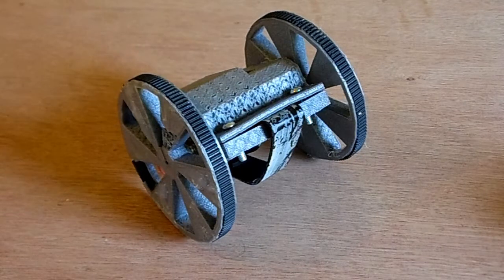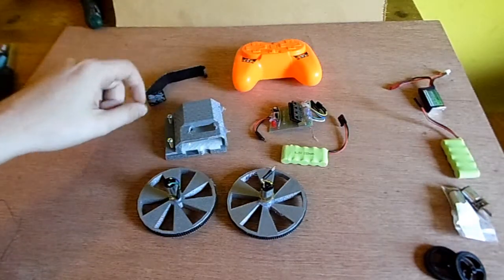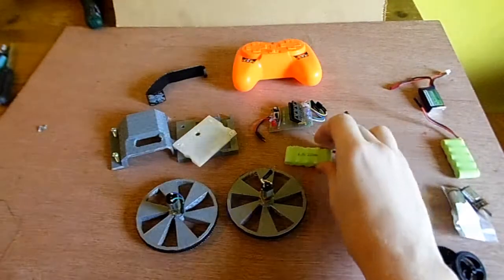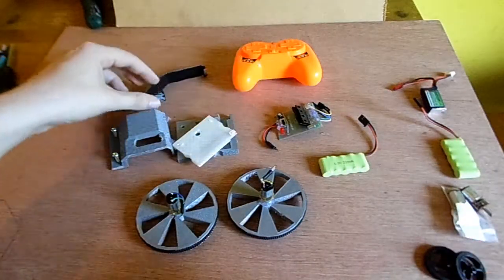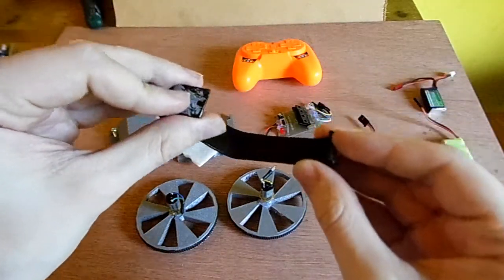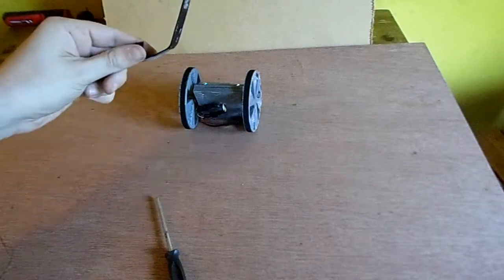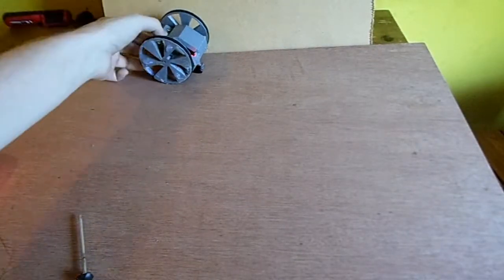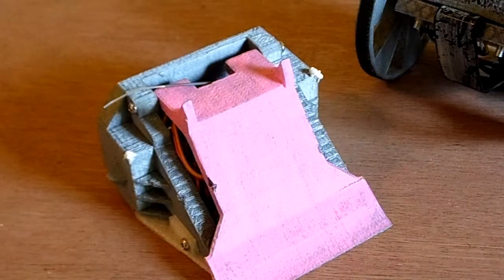Cheap UK Antweight Robot: Isaac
This is a quick breakdown of my sacrificial robot, Isaac.
Built for ~£20 and is very simple to make.